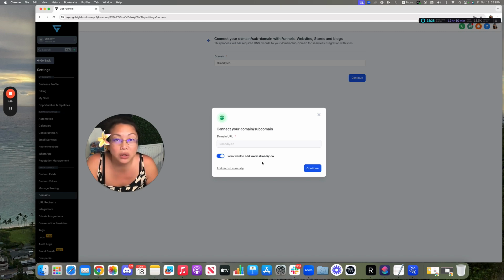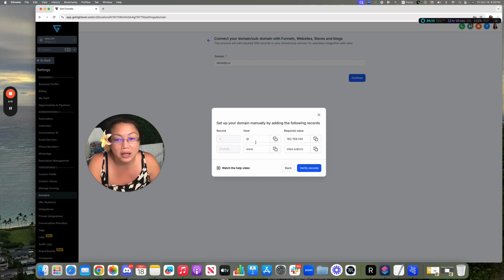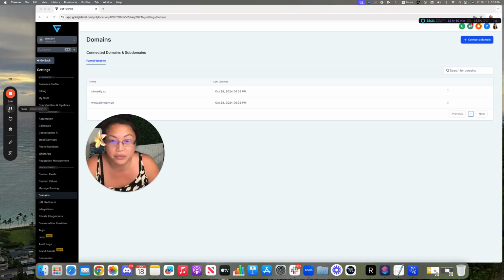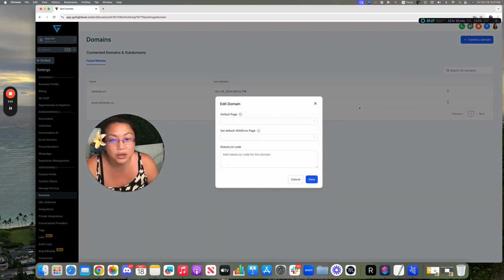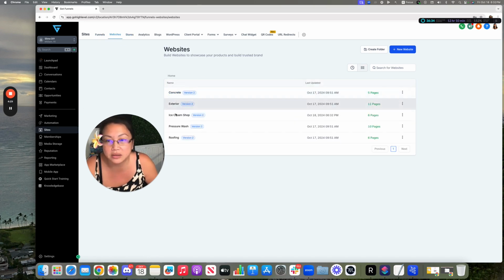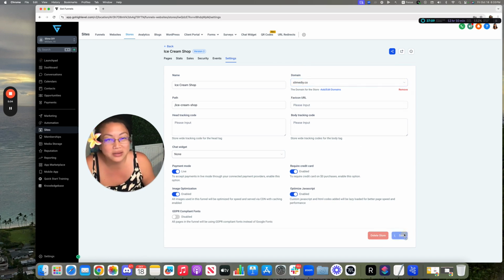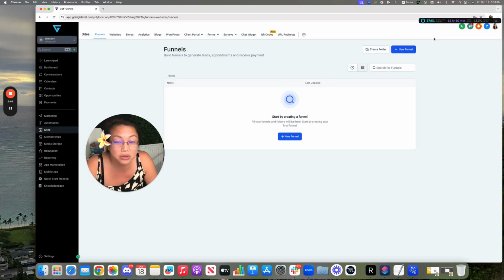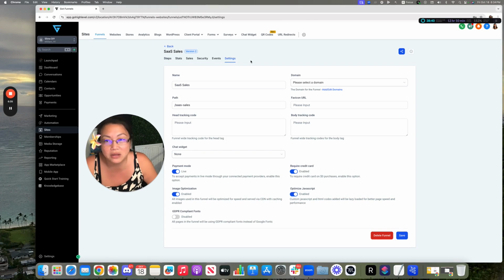GoHighLevel Domain Setup Tutorial: Connect Your Website in 5 Minutes (2025 Guide)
Stop struggling with domain setup! This step-by-step tutorial shows you exactly how to connect your domain to GoHighLevel, whether you're using GoDaddy, Namecheap, or any other provider.

⏱️ TIMESTAMPS:
00:00 - Quick Overview
00:30 - Domain Settings Access
01:00 - Adding Your Domain
01:30 - WWW Setup
02:00 - DNS Records Explained
02:30 - Manual Configuration
03:00 - Verification Process
03:30 - Default Page Setup
04:00 - Common Issues Fixed
04:30 - Testing Your Domain

✨ YOU'LL LEARN: • Domain connection steps • DNS record setup • WWW configuration • Default page setup • Error page setup • Testing procedures

⚠️ WORKS WITH: • GoDaddy • Namecheap • Cloudflare • Google Domains • Any DNS provider

💡 QUICK TIPS: • Check DNS propagation • Verify both WWW and non-WWW • Set proper default pages • Test all redirects • Monitor SSL status

🚫 COMMON MISTAKES TO AVOID: • Wrong DNS records • Missing WWW setup • Incorrect default pages • SSL certificate issues • Redirect loops

⚡ WHAT YOU NEED: • Your domain name • DNS access • GoHighLevel account • Website/funnel ready • 5 minutes of time

🤝 WORK WITH ME: Ready to take your business to the next level?

🔗 Need help with your GoHighLevel setup?

💬 Have questions? Drop them in the comments, and I’ll help you out!